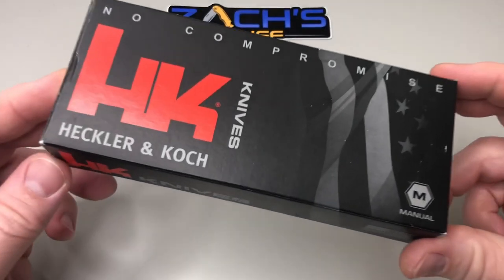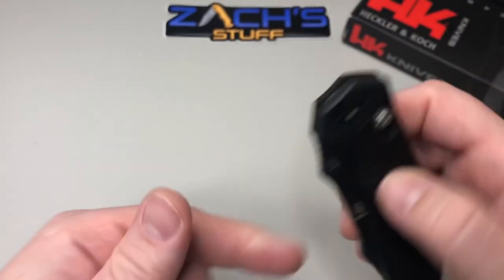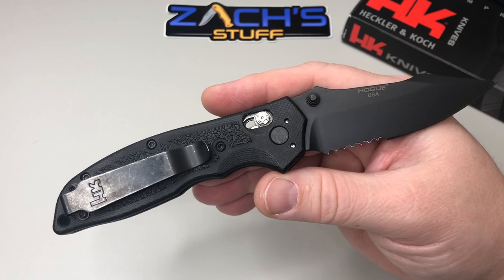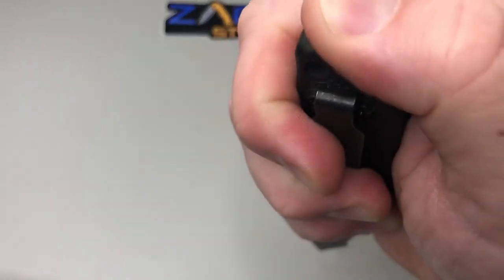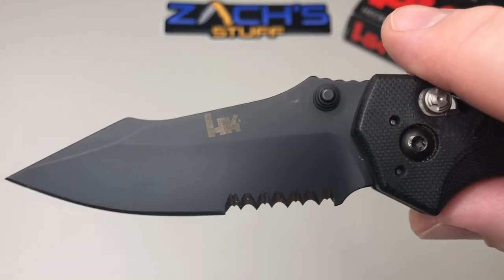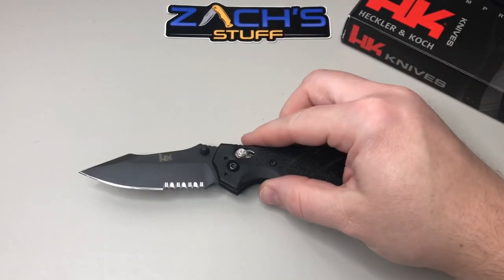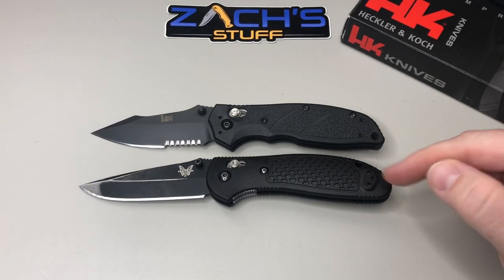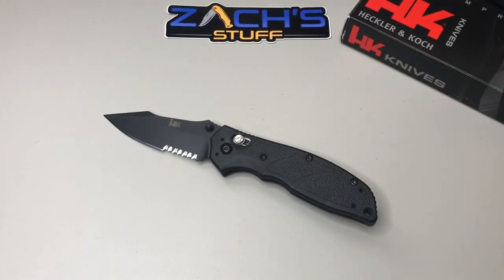H & K Exemplar by Hogue Knives (Heckler & Koch)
Thank you for all your feedback and support!